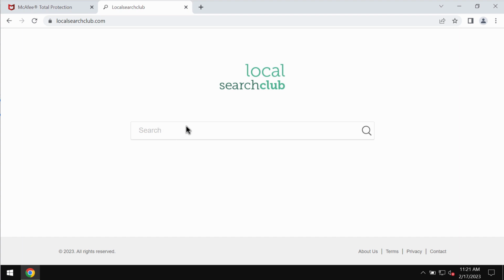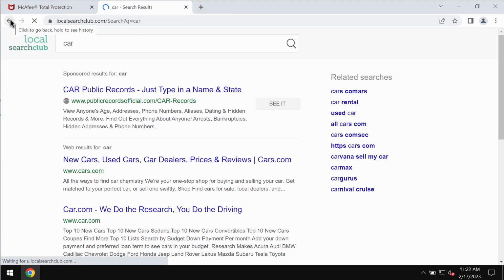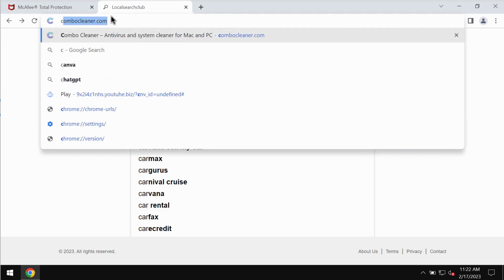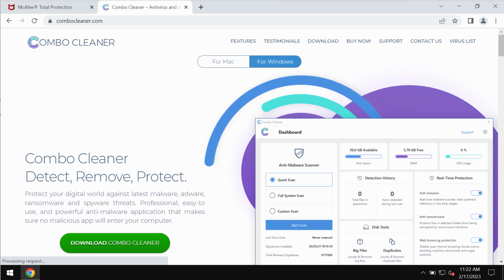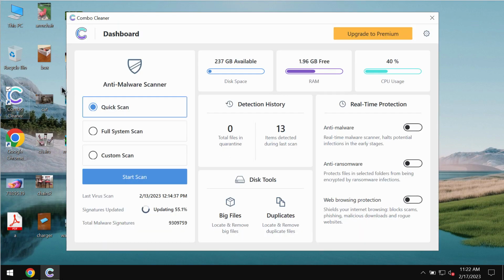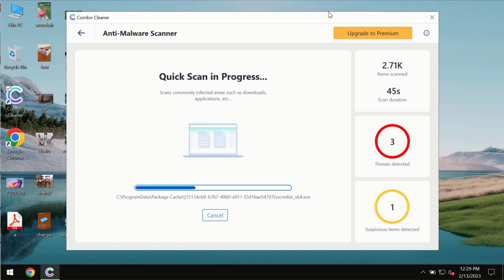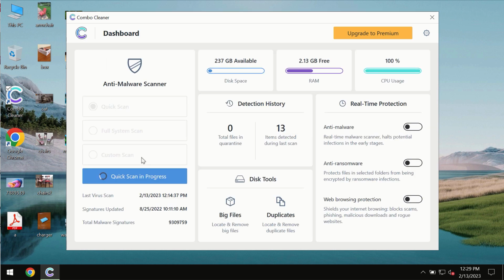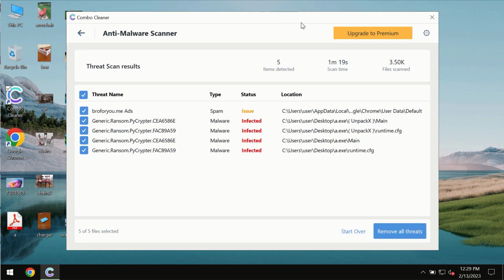Localsearchclub.com browser hijacker - how to remove it?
Localsearchclub.com is a new browser hijacker. It may attack Google Chrome and other browsers. This hijacker changes the default search engine settings without the user's approval or permission. This hijacker is spread via integration with many free applications, so in many cases users just download and install it absolutely unintentionally. Get rid of it with Combo Cleaner Antivirus via the official or, optionally, follow the manual guidelines provided in the video tutorial.